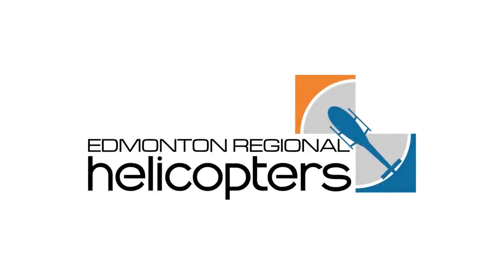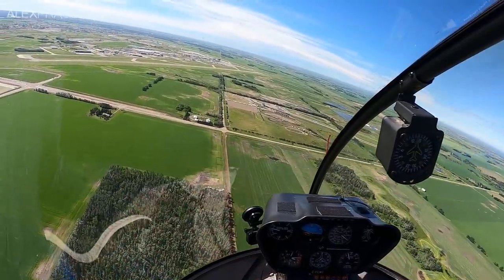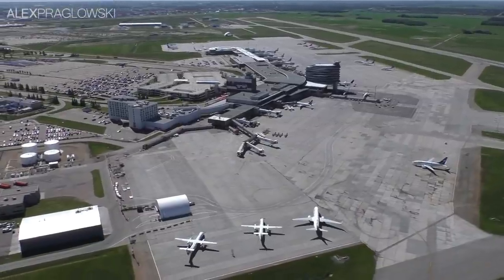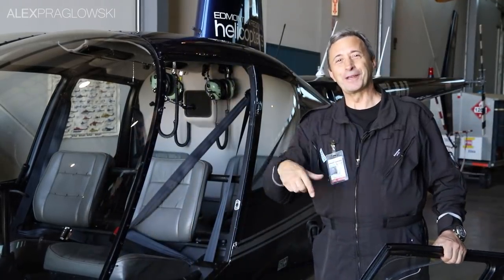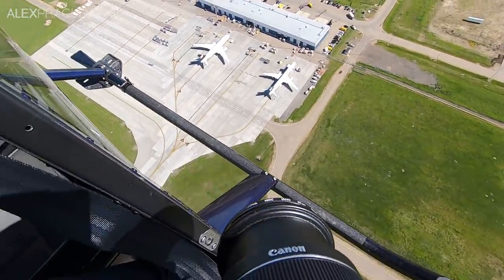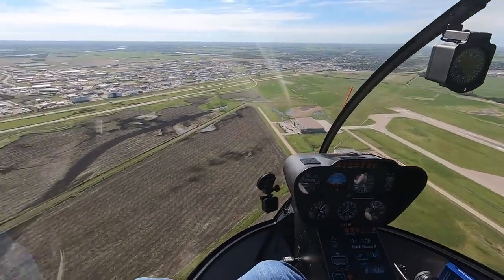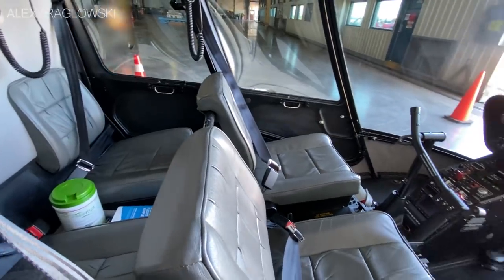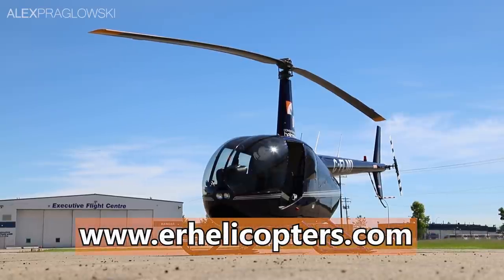How Aerial Photography Works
This video was made possible by Edmonton Regional Helicopters - visit them for more information.

Over the past several months, you may have seen quite a few aerial photos of stored aircraft all over the world. But these are taken while directly over an active airport, how's that possible?

Today, I go behind the scenes with Edmonton Regional Helicopters to find out!